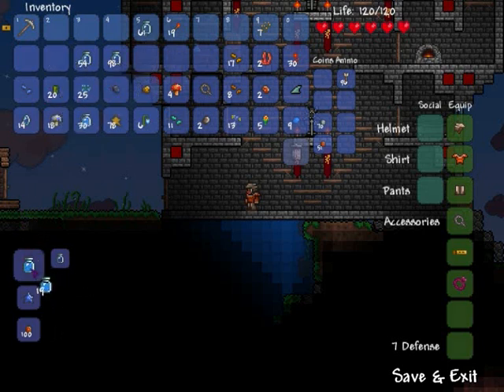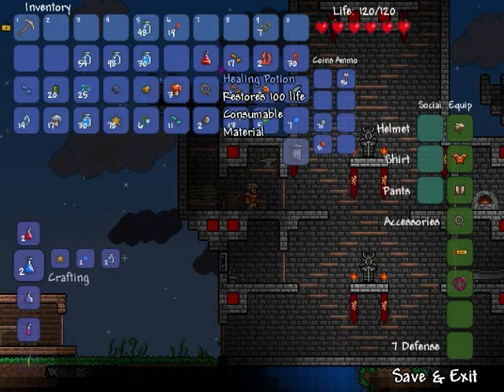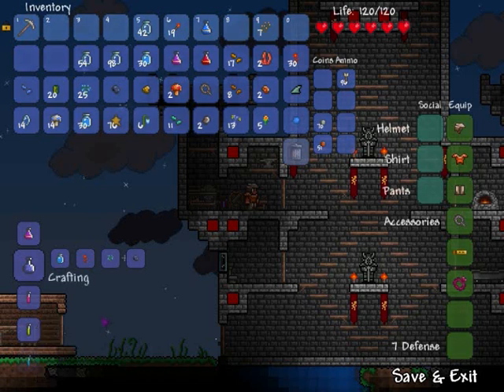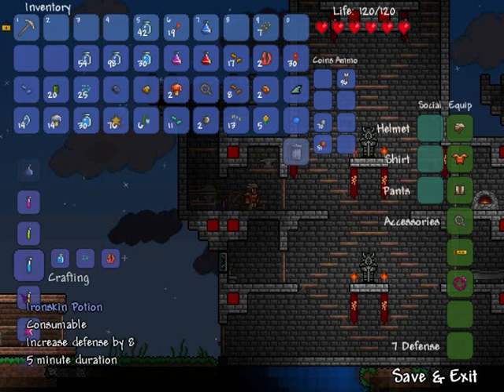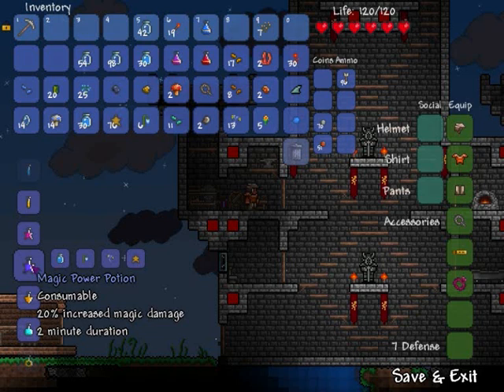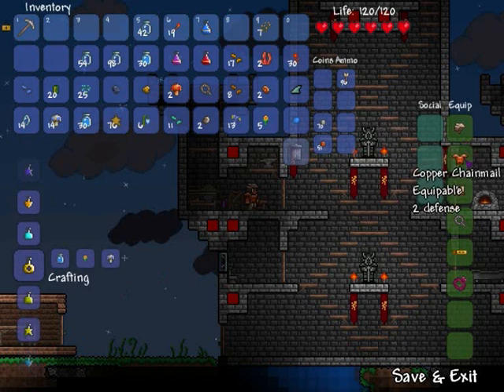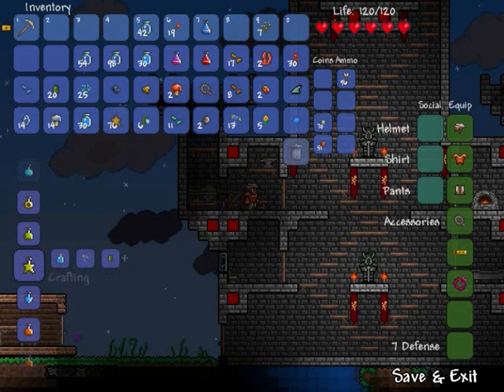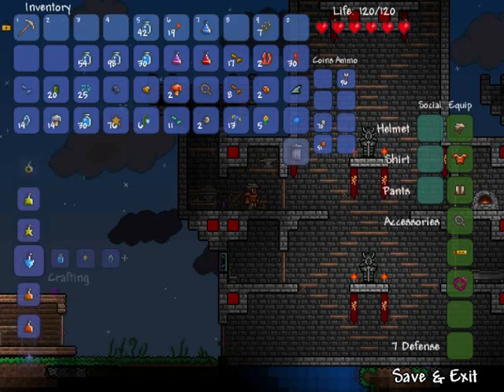Terraria-all potion crafting recipes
Raptor has a look at the potions the game has to offer and the resorses needed to create them